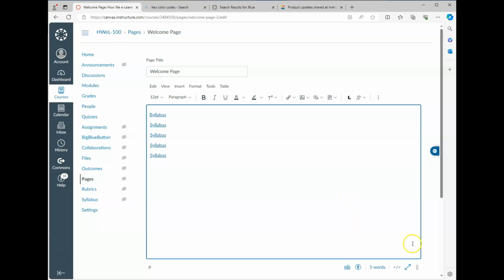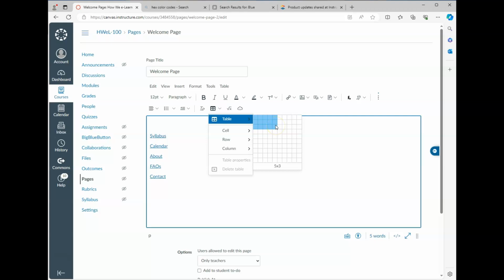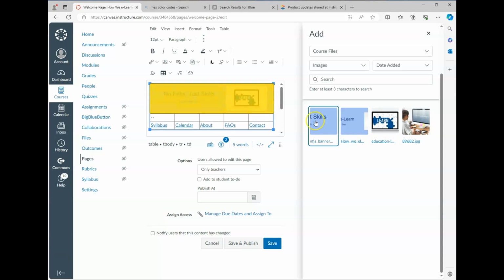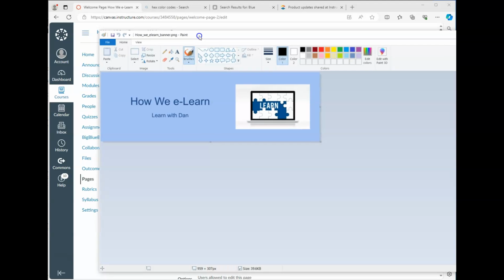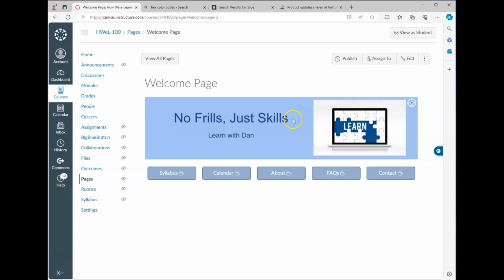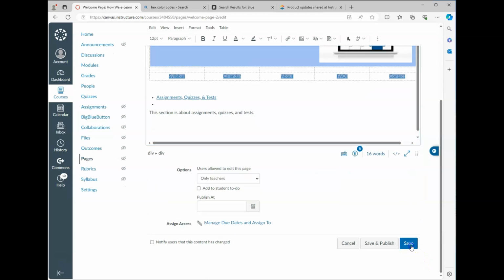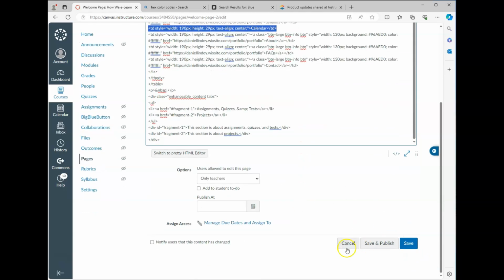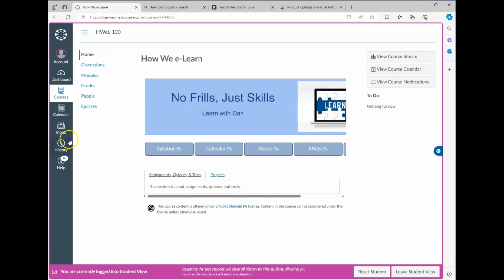How to Create Buttons and Tabs in Canvas LMS Pages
In this video, you will learn how to create buttons and tabs using the HTML editor. You will also learn how to restore deleted pages, view version history and restore a previous version of a page, change width from percentage to pixels, create tables, merge cells, and make a page a front page and home page!